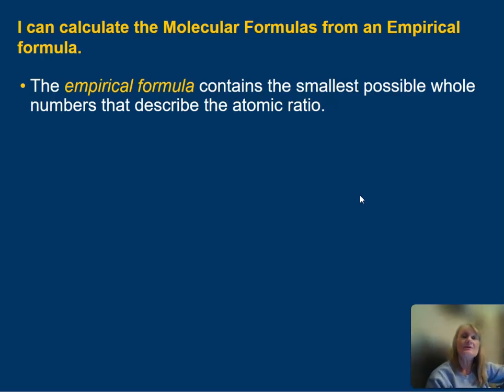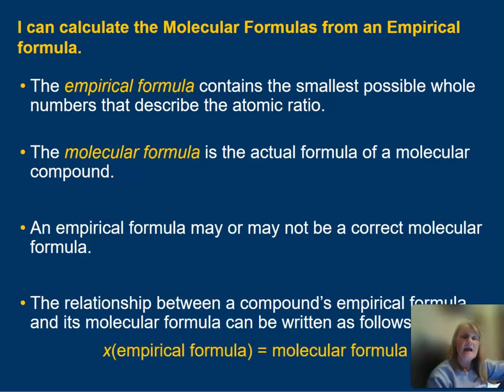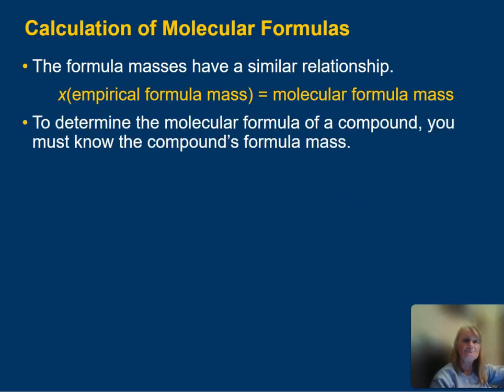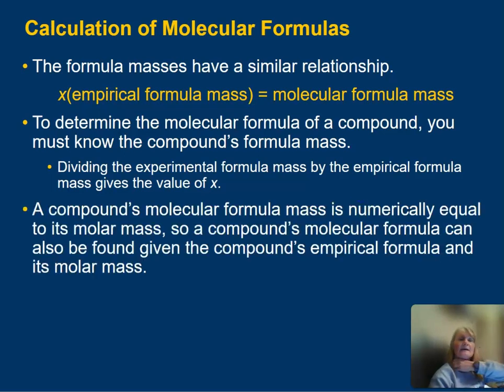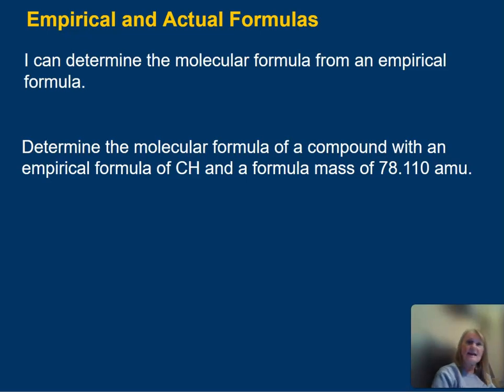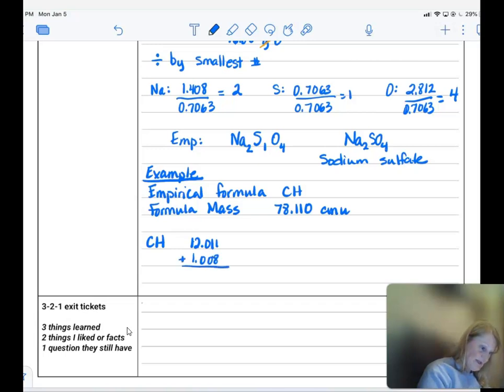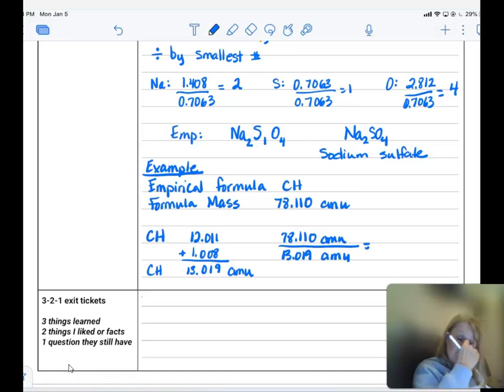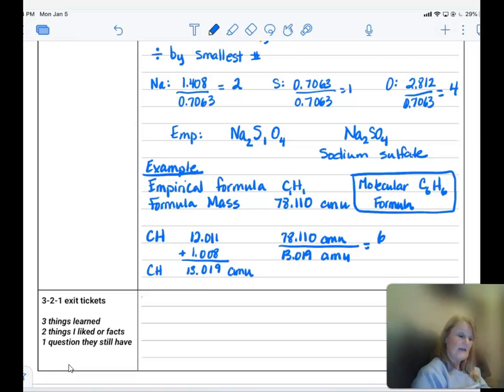Finding Molecular Formula from Empirical